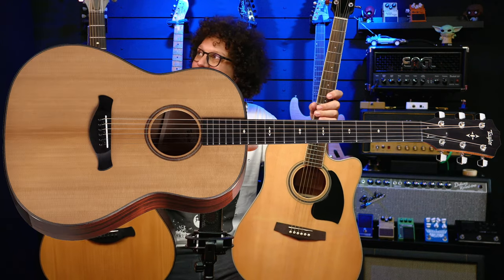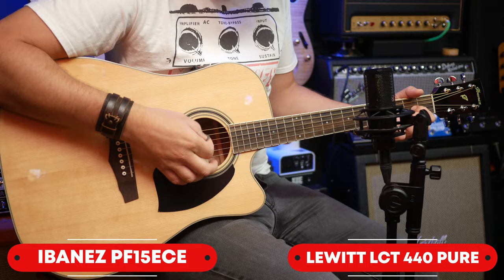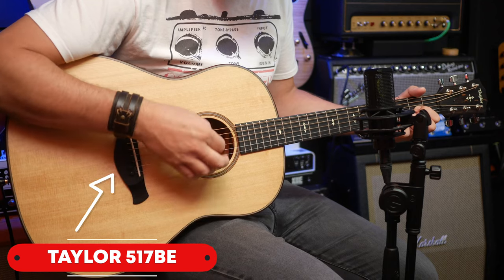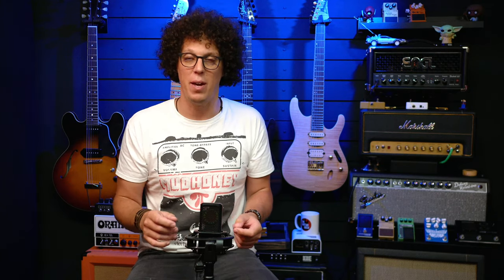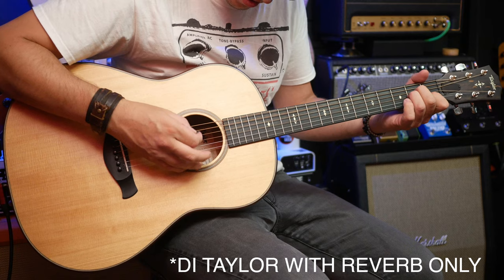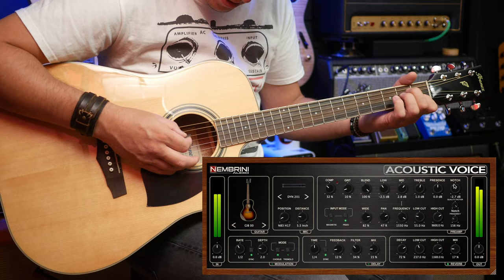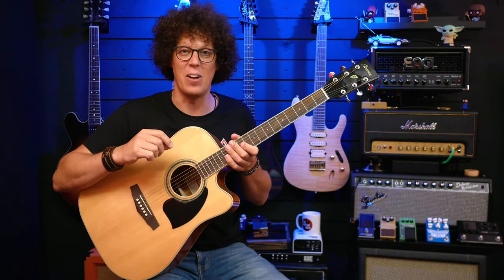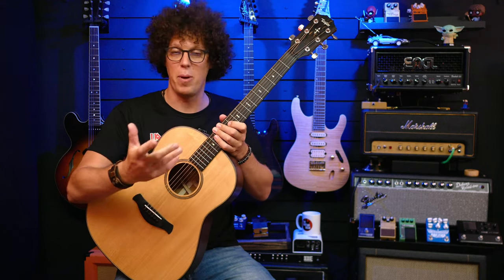Can this plugin make your CHEAP Acoustic Guitar sound EXPENSIVE?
Nembrini have a new plugin - Acoustic Voice Guitar Pre-Amp.
It's invaluable in my opinion and great for recording simple acoustic guitar tracks with DI and without a microphone. You get guitar simulation, studio preamps and microphones, modulation, delay and reverb.

(You will need to create an account and then the offer
 will be added to your cart) - VALID  UNTIL  AUGUST 31ST 2021

𝗖𝗔𝗠𝗘𝗥𝗔 𝗚𝗘𝗔𝗥
🎥 Sony ZV-1 Camera (Amazon)
🎥 Lumix G85 Camera (Amazon)
🎥 Lumix G7 Camera (Amazon)
🎥 GoPro Hero 8 Black (Amazon)
🎤 Rode Wireless Go Mic (Amazon)
🎛 Atem Mini Pro ISO Camera Switcher

𝗖𝗛𝗔𝗣𝗧𝗘𝗥𝗦
00:00 Can this plugin make your CHEAP Acoustic Guitar sound EXPENSIVE?
01:14 Both guitars recorded through the condenser mic
02:05 Both guitars recorded through the undersaddle pickups
03:39 Both guitars recorded with the Nembrini Audio Acoustic Voice Guitar Preamp
06:57 Initial Thoughts
08:05 DI Taylor NO plugin and DI Ibanez with plugin
08:57 Can the Cheap guitar sound good?
10:31 The Review